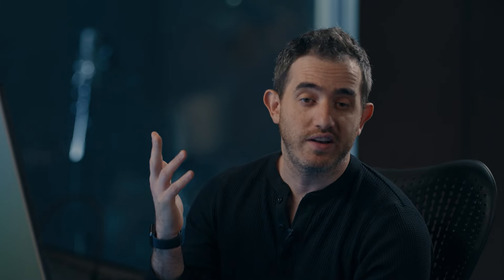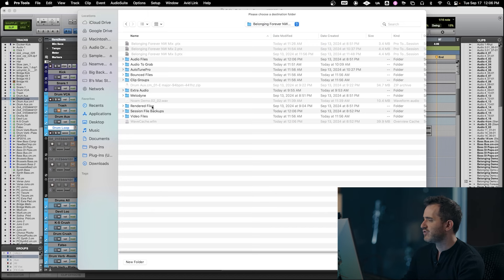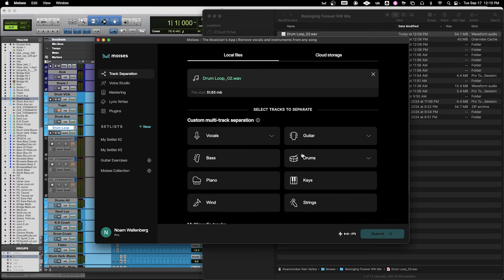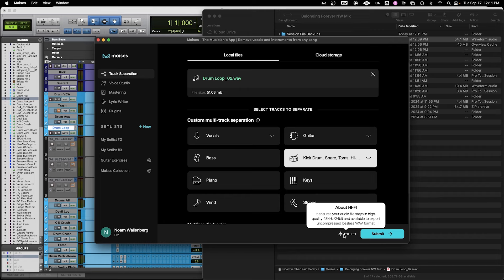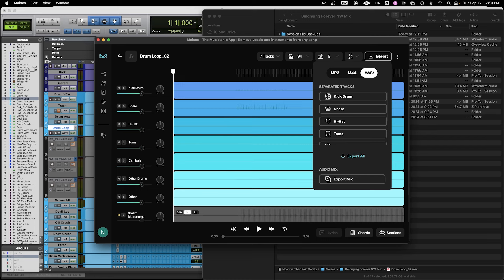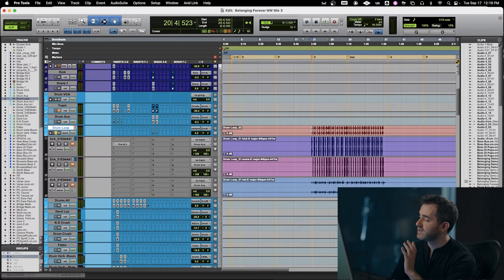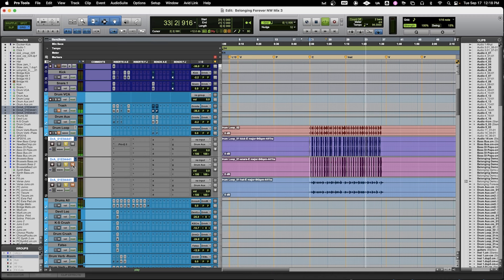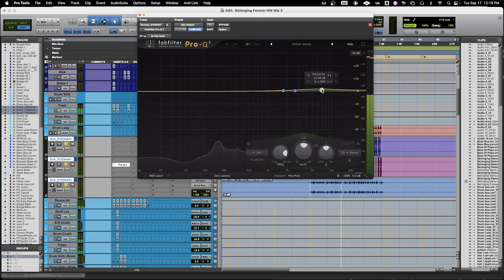How to Produce Music with the Moises App - Part 3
Learn how to produce music with background vocals by using the Moises App. With Voice Studio, you can seamlessly create different vocal tones for your track.

In this video series, Noam Wallenberg shows us how to produce music using the Moises App.

Besides using Voice Studio to create background vocals, Noam demonstrates how he collaborated with songwriters using Moises' Collaborative Setlist and Audio Separation tools to extract the original vocal track.